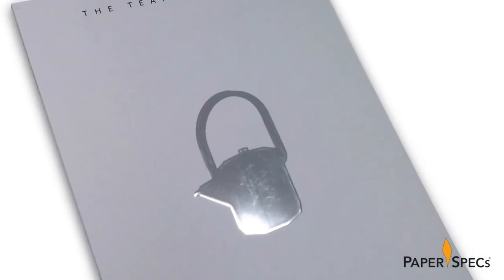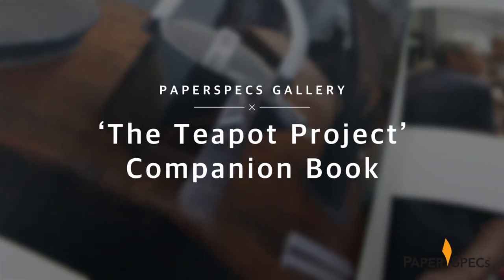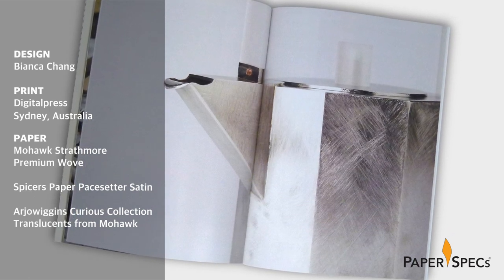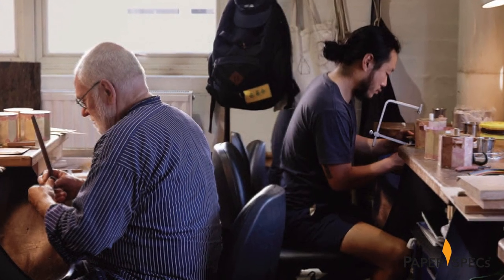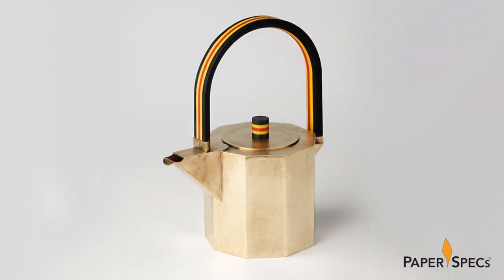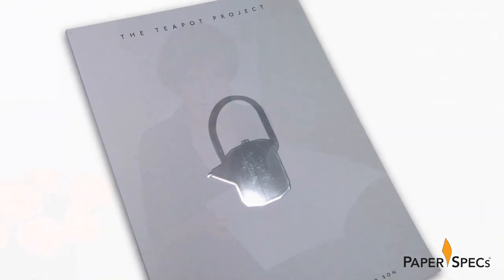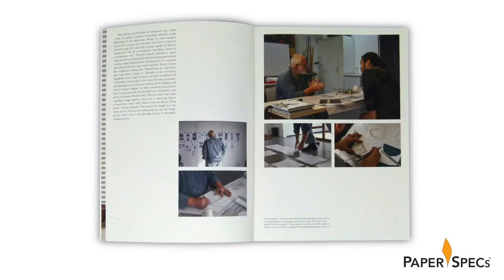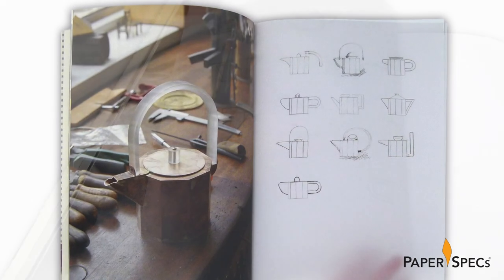PaperSpecs.com | Paper Inspiration #414 – The Teapot Project Companion Book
Even in this digital age books remain the go-to physical souvenir of the events we attend and enjoy; something we keep and treasure long after we’ve misplaced the photos we took on our phones. If you were one of the people who checked out The Teapot Project at Australia’s Modern Times Gallery last July, chances are you’d love to snap up this imminently touchable keepsake book printed by our friends at Digitalpress in Sydney.
Want to know all your options when it comes to foiling, from hot foil stamping to the various digital foils available today? now!

The exhibition itself features 30 teapots – actually 30 variations on the same teapot – crafted by Australian silversmith Hendrik Forster and metalsmith/object designer Kenny (Yong-soo) Son. Hailing from different cultural, generational and educational backgrounds, the artists worked closely together to “explore the social and historical context surrounding the production and use of the teapot.” Materials used ranged from bright polished 24 ct. gold to copper and red gum.

This marvelous perfect-bound book pays tribute to these shiny materials immediately with its soft touch laminate cover, which features a gleaming teapot in raised Silver digital foiling on 350 gm (130 lb.) Artboard.

Inside, we dive into the creative process with reproductions of the artists’ teapot sketches, as well as detail-rich photographs of those art pieces printed on three different papers, each a perfect match for the contents it displays.

The first two sections covering the designers and their design process are printed on Mohawk Strathmore Premium Wove. The third – all about the finished teapots – is on Spicers Paper Pacesetter Satin. Arjowiggins Curious Translucents from Mohawk was used to create dividers between each section.

Each paper brings a different look to the book, and all communicate a texture to the fingertips that practically cries “hand crafted” – perfect for the subject matter at hand. (You can actually order a copy of this book